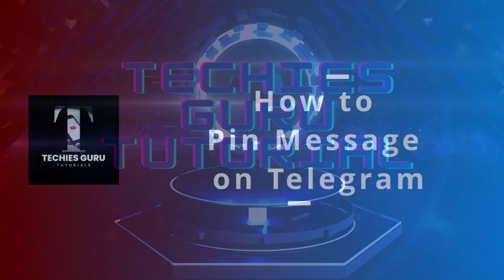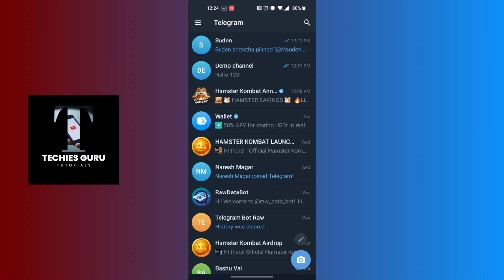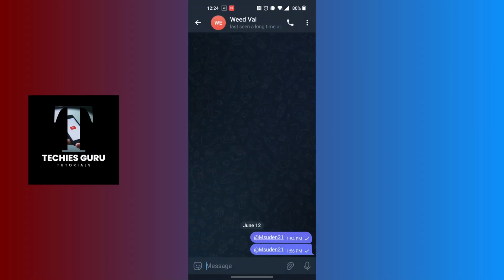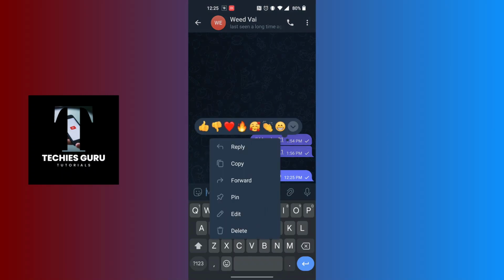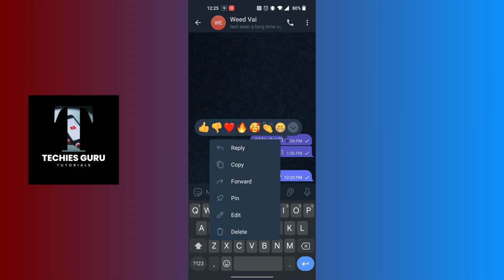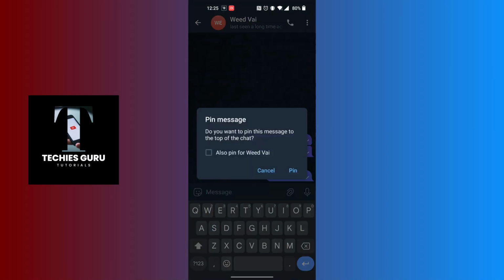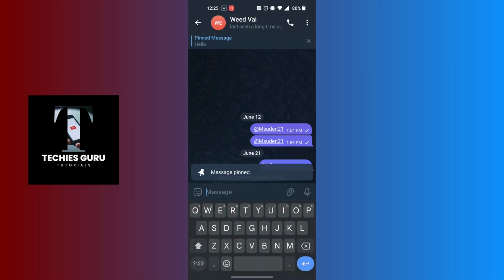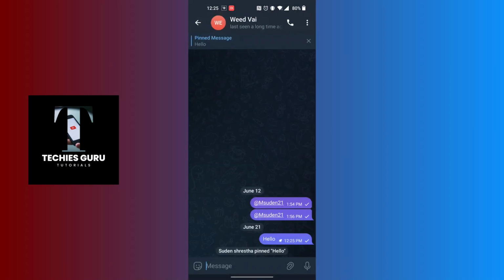How to Pin Message on Telegram 2024?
📱 How to Pin Message on Telegram 2024? | TechiesGuruTutorial

🚀 Welcome to TechiesGuruTutorial, your ultimate guide for tech tips and solutions! In this video, we will show you how to pin a message on Telegram in 2024. Pinning important messages can help you keep track of crucial information in your chats and groups. Let's get started!